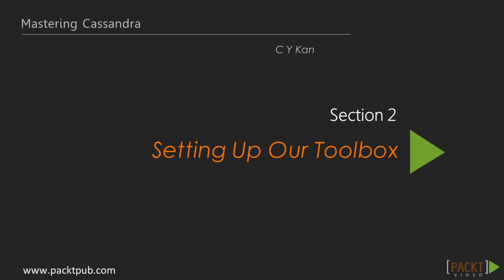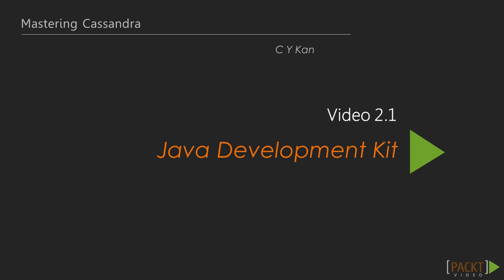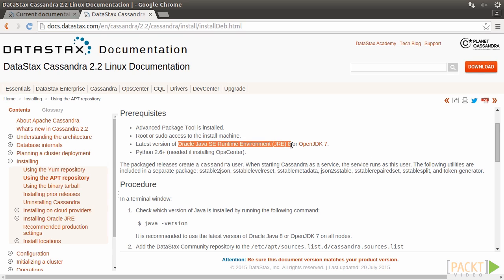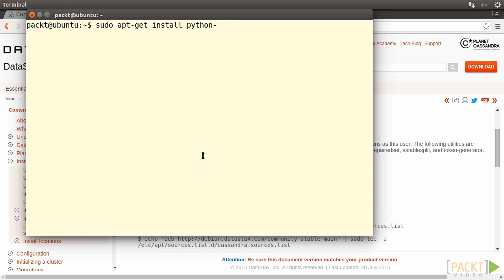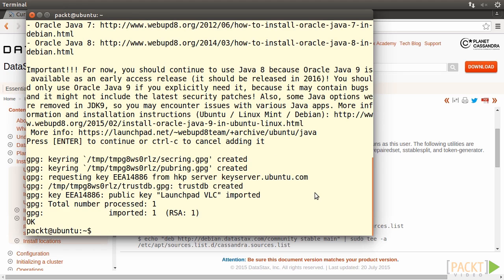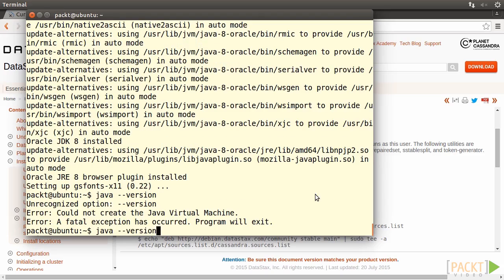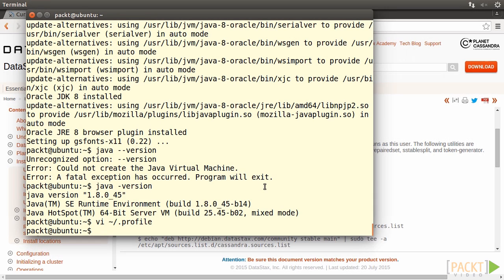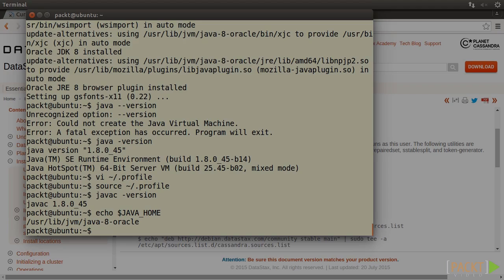Mastering Cassandra: Java Development Kit | packtpub.com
Follow DataStax's recommendation to select Java 7.
• Describe DataStax's recommendation
• Configure Ubuntu to install JDK 7
• Set up environment variables and verify the installation